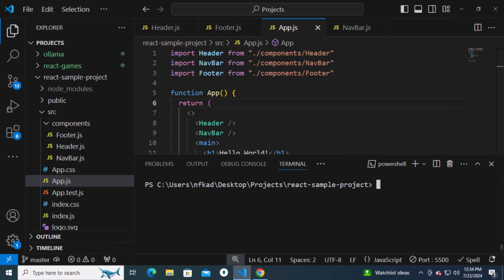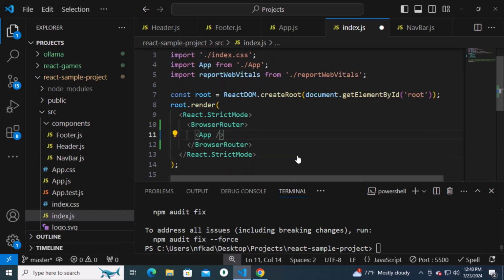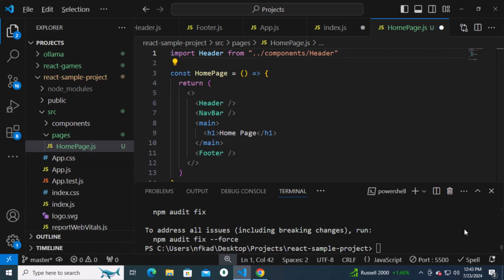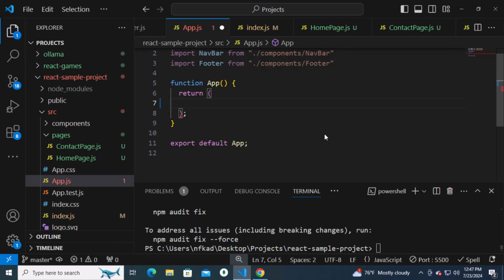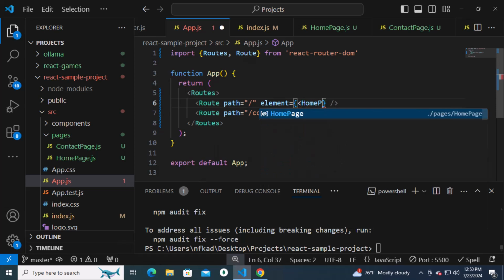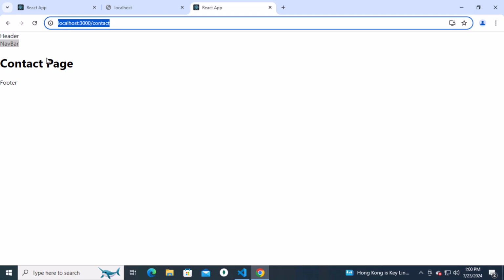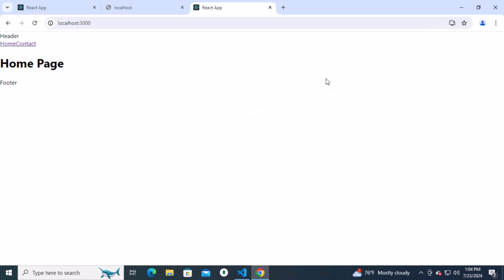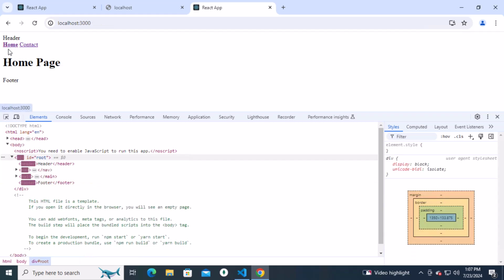React Sample Project - Part 2 (React Router)